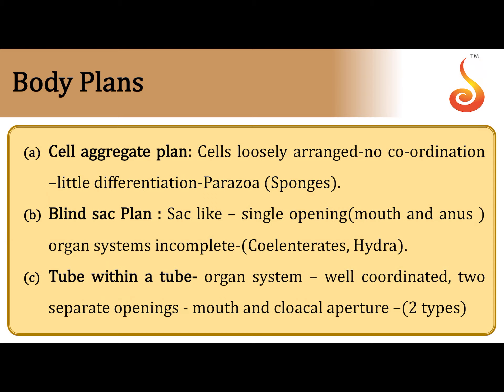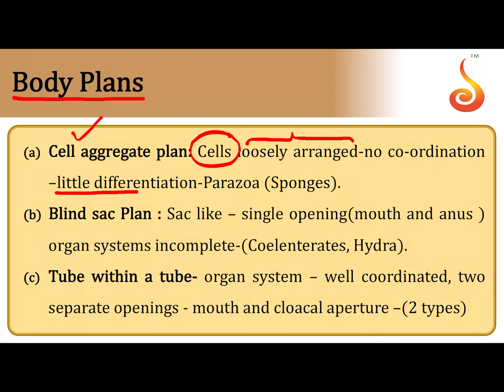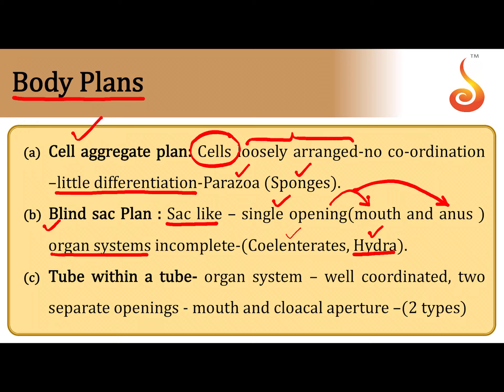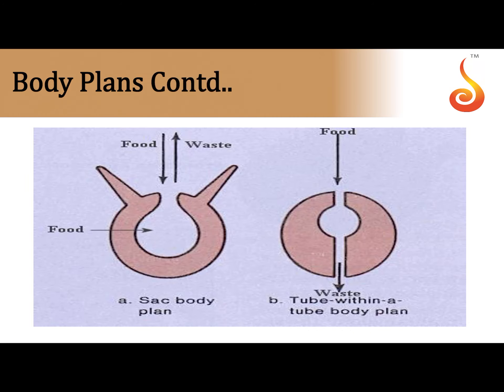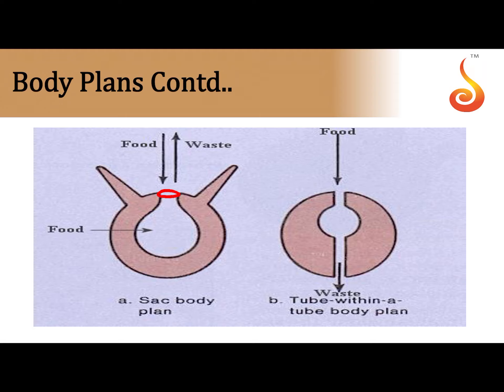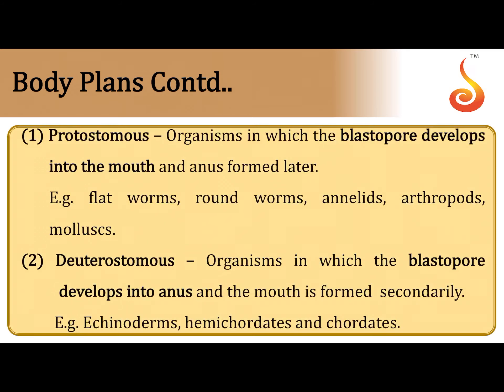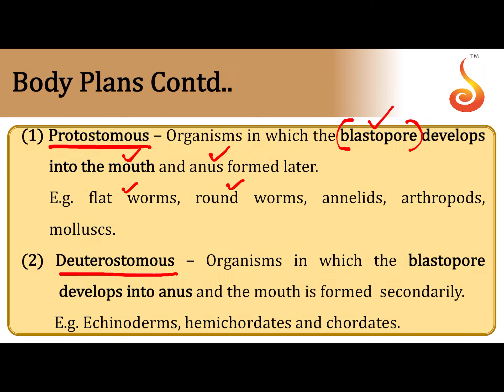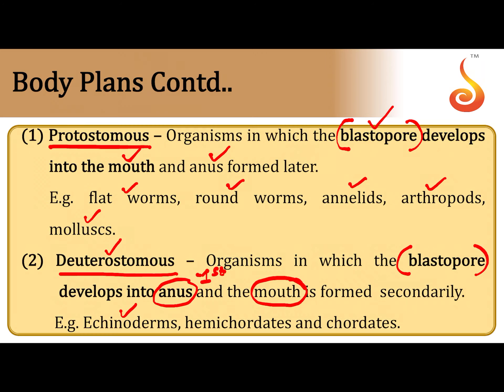PU 1 | NEET S2 | Biology | Animal Kingdom | Lecture 1 | Slide 7 | Body Plans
Welcome to Concept Videos for NEET! This slide will explain Animal Kingdom. We will focus on Body Plans. We are sure you will have an effective learning experience.